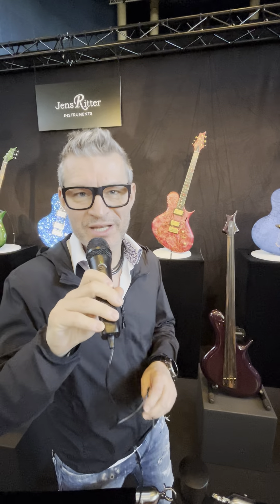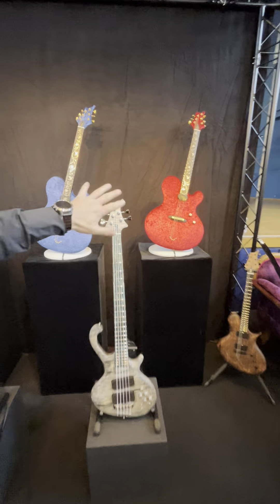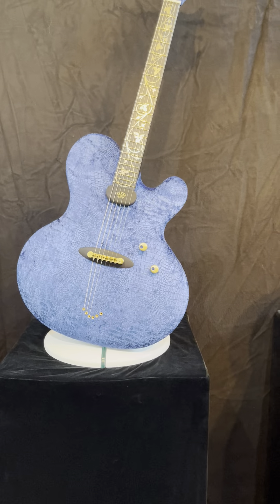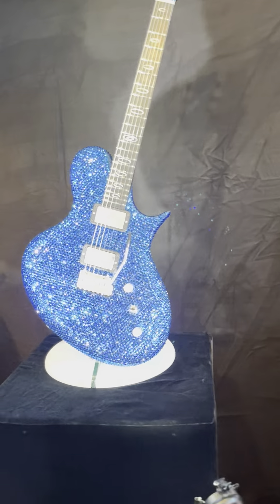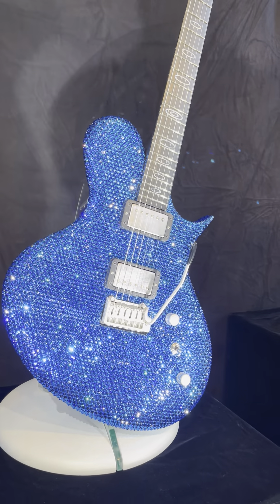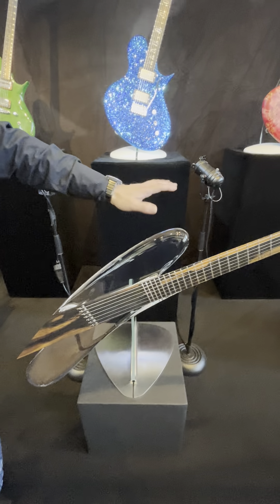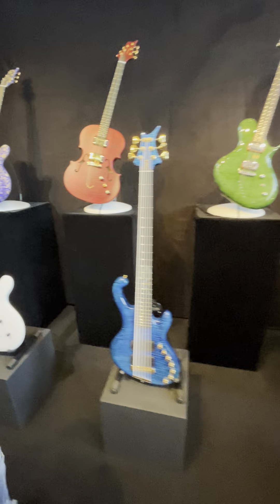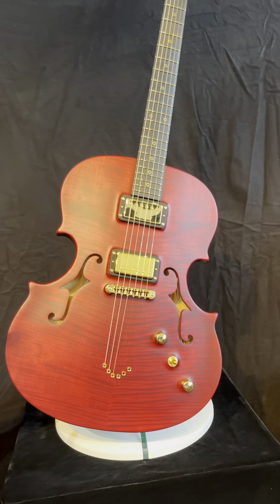Guitar Summit 2023 Jens Ritter